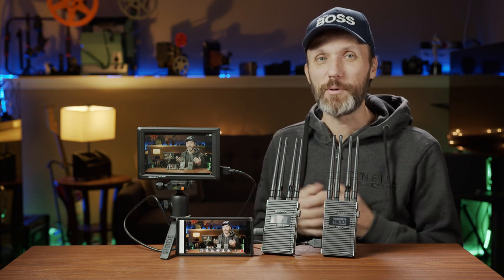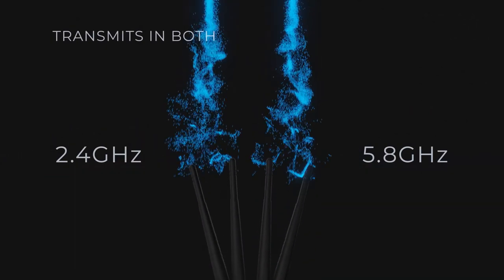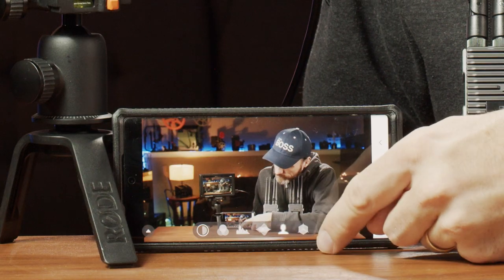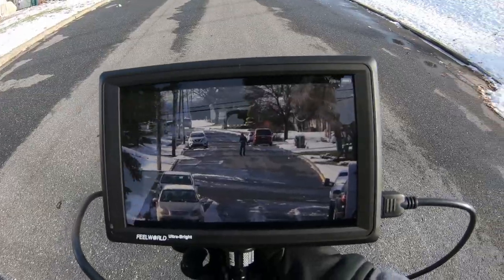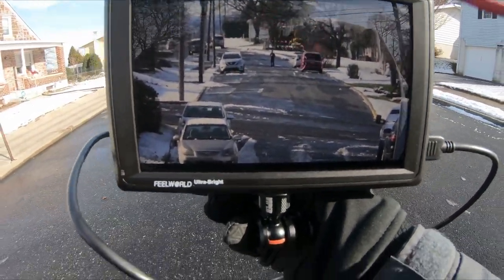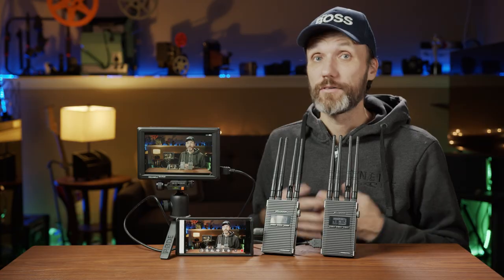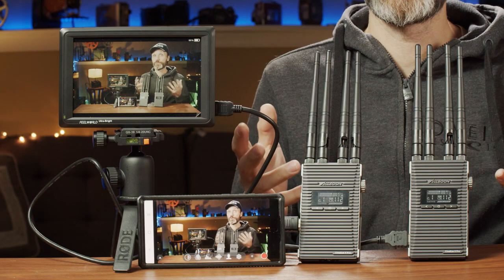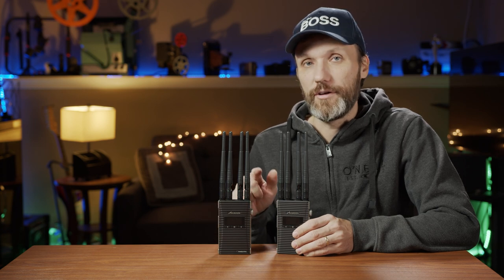CineEye 2 Pro wireless video system from Accsoon has new tricks up it's sleeve!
⬇️Get the Accsoon CineEye 2 Pro⬇️
Amazon Canada
Amazon UK
Amazon France

Time stamps:
00:00 Intro
00:14 Company Info
00:53 Main Feature
01:15 Latency Test
02:35 App for iOS/Android
03:15 Long Range Test
07:38 Dual-Band Tech
08:38 Video Formats
09:00 Build
12:04 Conclusion

Accsoon's CineEye 2 Pro is a pro wireless 1080p60 transmitter and receiver set featuring a line-of-sight range of up to 1200'. The transmitter can be paired with up to four receivers and also transmits via Wi-Fi to your iOS or Android devices.

CineEye 2 Pro is equipped with Accsoon’s Gemini Dual-Band Transmission Technology, allowing It
to stream the video signal via 2.4GHz and 5.8GHz Wi-Fi at the same time. This means that the receiver can identify any interference and combine the two streams to form one complete audio and video stream, greatly improving its stability and anti-interference capability. In essence the Dual-Band Transmission on the CineEye 2 Pro is far more stable than traditional Wi-Fi video
transmitters that only stream in 5GHz. If you are working on a busy set with lots of wireless signals, CineEye 2 Pro will be able to handle it and provide a glitch-free stream.

The CineEye 2 Pro adds camera controls like start/stop, aperture adjustments, and both shutter speed and ISO adjustments for select cameras.

To support all-day usage, both the transmitter and receiver have built-in L-series battery plates as well DC power inputs. The compact CineEye 2 Pro transmitter measures approximately 5 x 3 x 1" and has a 1/4"-20 mounting thread.

***Key Features***
Transmits up to 1080p60 video
HDMI input and output
Up to 1200' line-of-sight transmission
Transmit to up to four receivers simultaneously
Wi-Fi transmission to up to four iOS/Android mobile devices
Built-in L-series battery plates
Channel scan function
Focus peaking, false colors, zebras, and LUT overlay
Remote control for select cameras

***Camera Control Compatibility***
Canon EOS-R, 5D Mark IV
Nikon Z 6, Z 7
Panasonic GH5, GH5S, S1H
Sony Alpha a7, a9